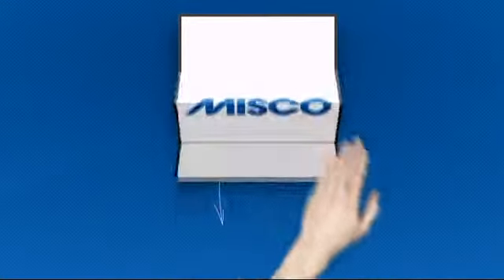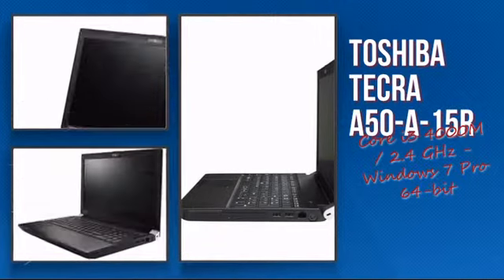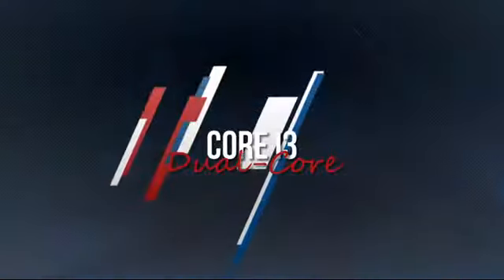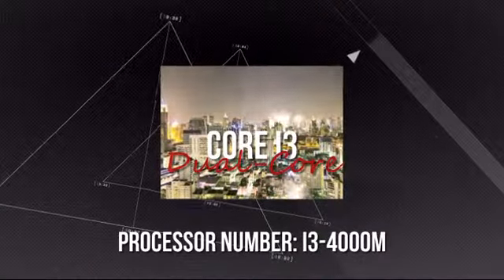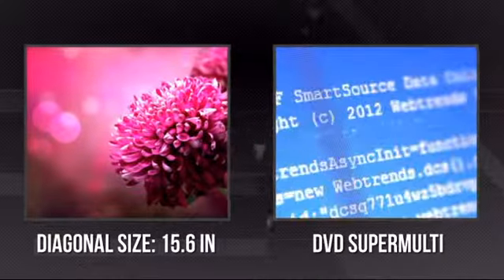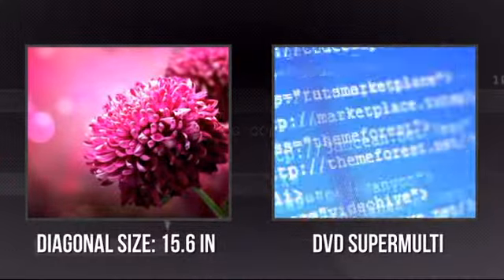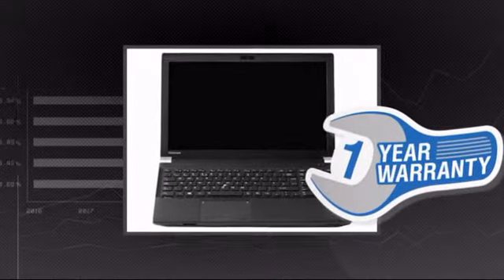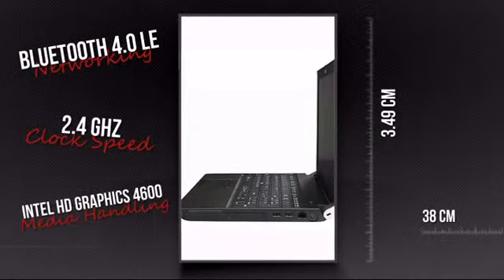Toshiba Tecra A50-A-15R (223734) - Misco.co.uk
This Toshiba Tecra A50-A-15R - Core i3 4000M / 2.4 GHz - Windows 7 Pro 64-bit -
4 GB RAM - 500 GB HDD - DVD SuperMulti - 15.6" 1366 x 768 ( HD ) - Intel HD